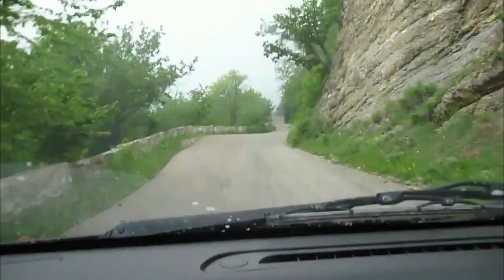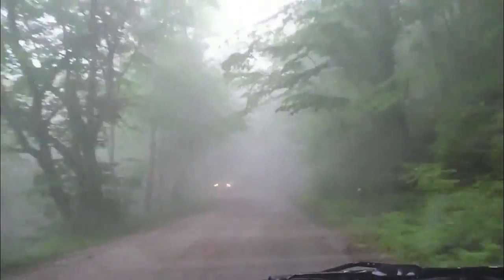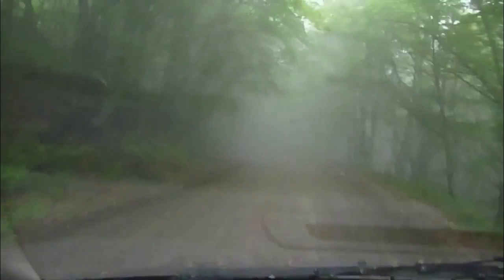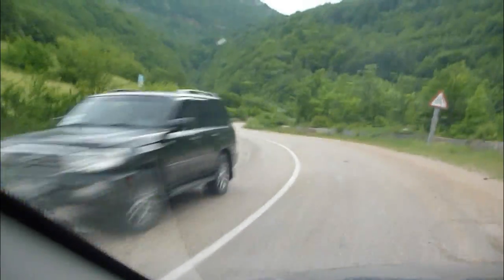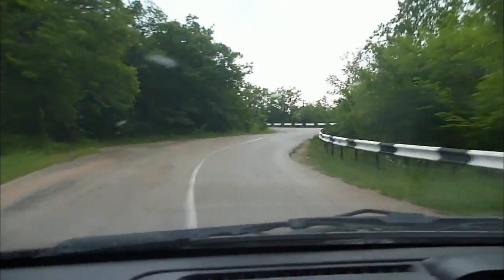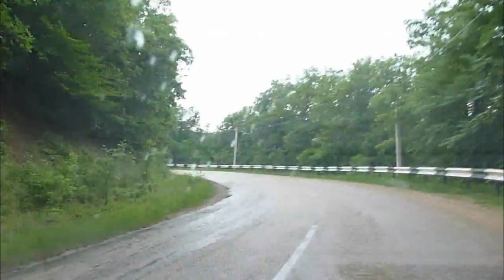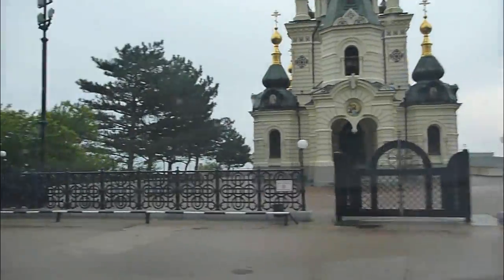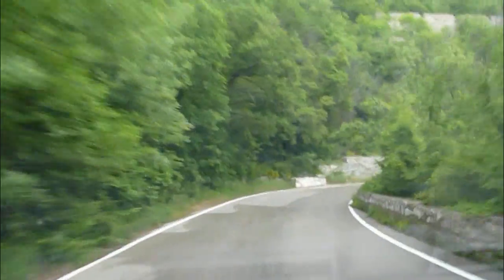iRally - IRC Yalta Rally - Onboard with Colin Clark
Leave us a comment; we love reading your feedback!
Click the like button and give iRally a thumbsup!

Colin Clark takes us on a journey through Yalta's rally stages, and tells us what we can expect from this round of the Intercontinental Rally Challenge. Hairpin bends, poor visibility, severe weather and beasts in the road... what has Colin let himself in for?!